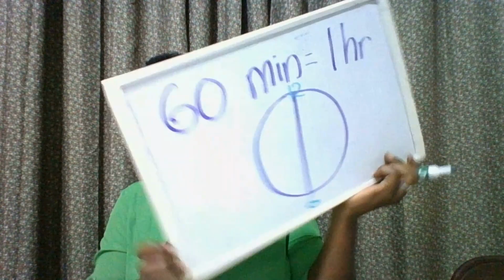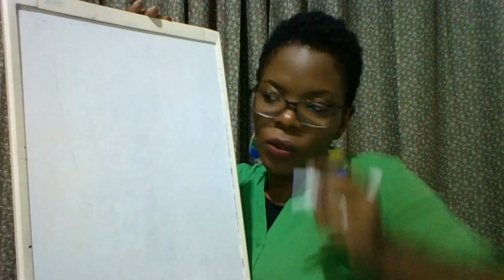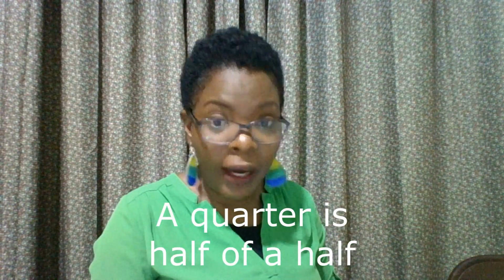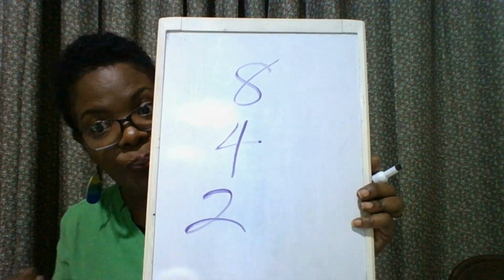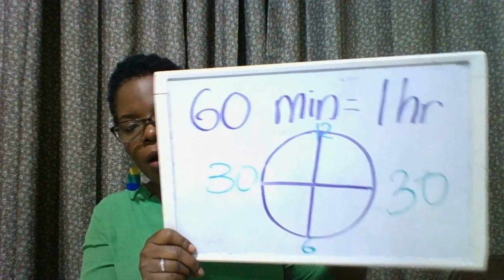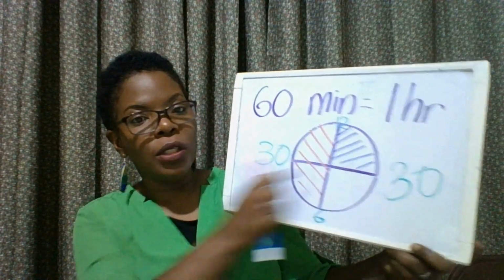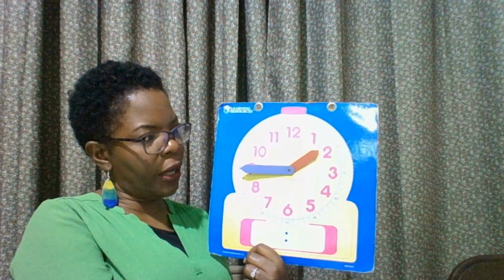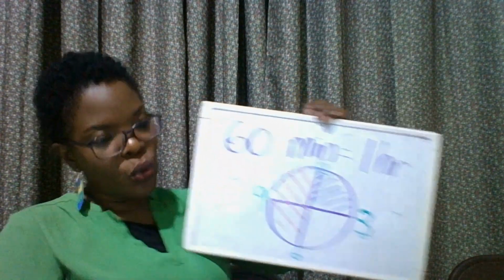Reading the Time with Auntie Nats Part 2 | Telling The Time | Quarter to and Quarter Past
If you watched the video about Reading the Clock with Auntie Nats on the Hour and the Half Hour, you may want to pause this video and go back to it.
This video will help you understand time better.  Let's go!